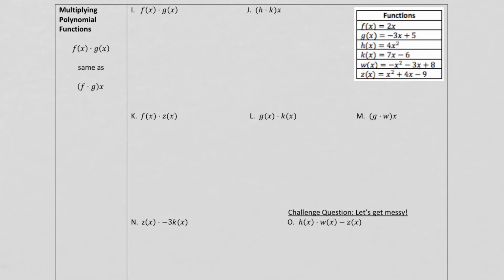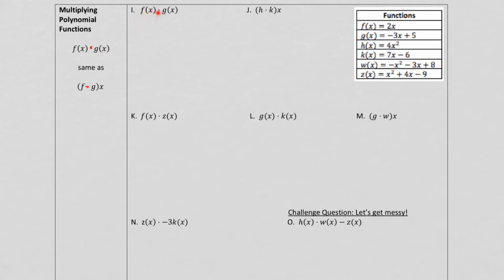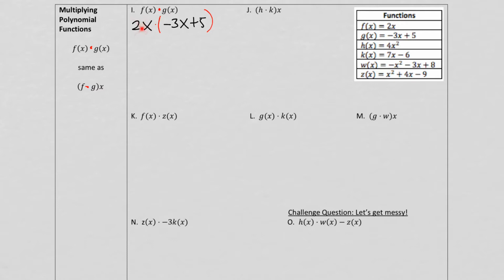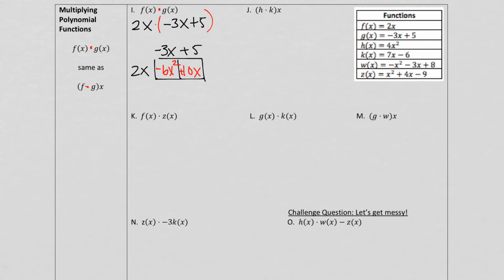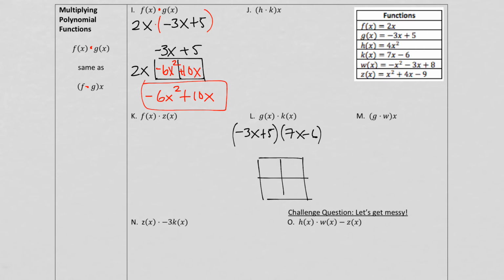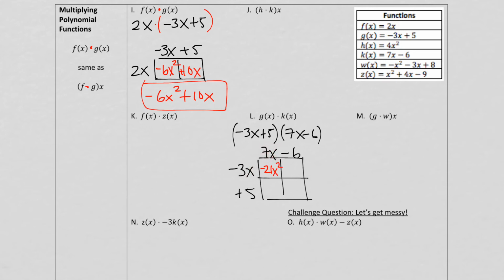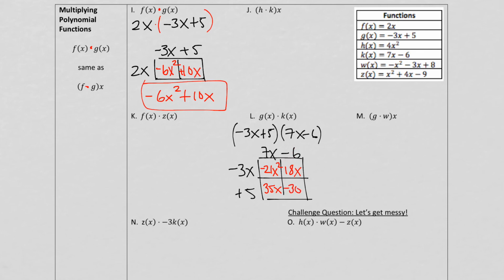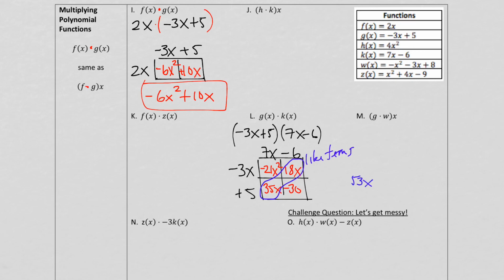18 (Part 3) - Int 2 - Notes (Multiplying Polynomials)